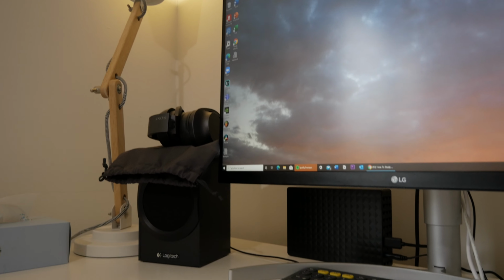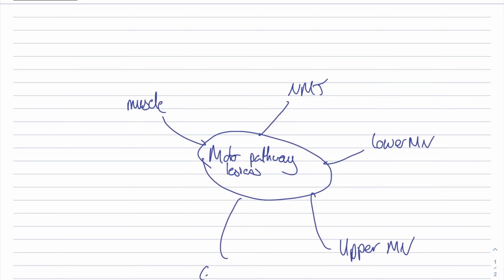THIS IS HOW YOU SHOULD STUDY: a guide to efficient study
This is how you should study. I go through a model you can use to compare different study techniques, along with 3 methods I use to spend as little time studying with maximum benefit.

Camera: Panasonic LUMIX G80/G85